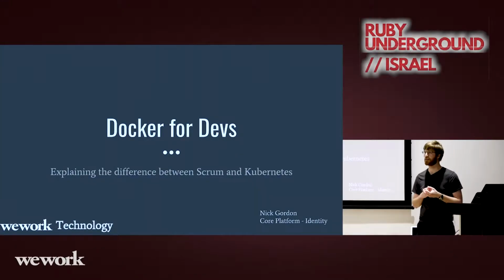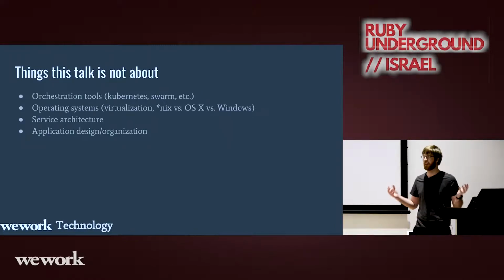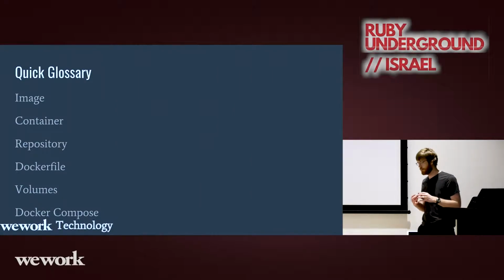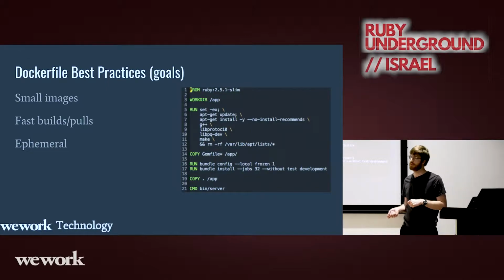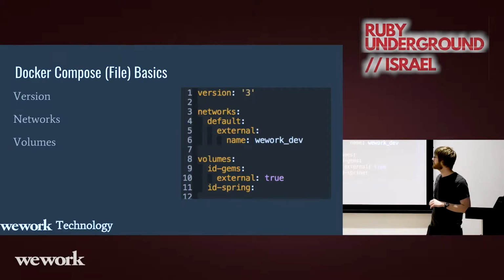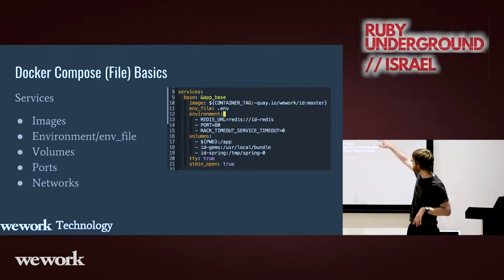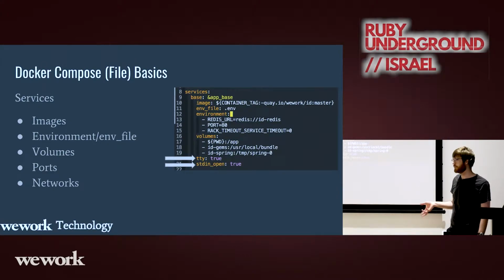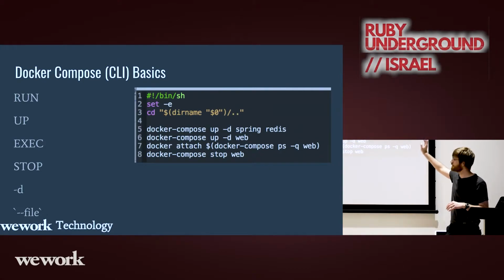Docker For Developers - Intro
Basics of Dockerfiles and Docker Compose aimed at bridging the gap between local and higher environments without compromising on the features we know and love from our dynamic languages.